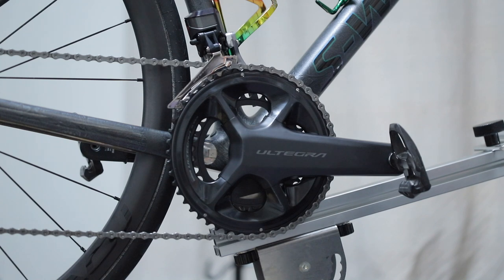12速クランク FC-R8100は11速で使える？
新しく出た12速用クランク 新型アルテグラ FC-R8100は11速で使える？

アルテグラ FC-R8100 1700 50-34T　クランクセット

撮影機材
カメラ
キヤノン EOS 6D MarkII

レンズ
EF100mm F2.8 マクロ USM

三脚
マンフロット 190プロカーボンファイバー三脚 3段